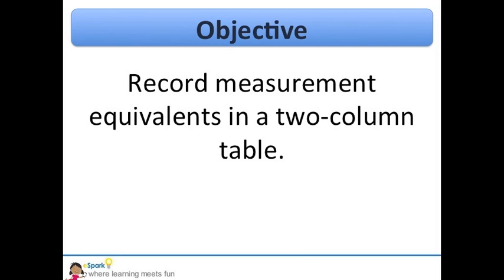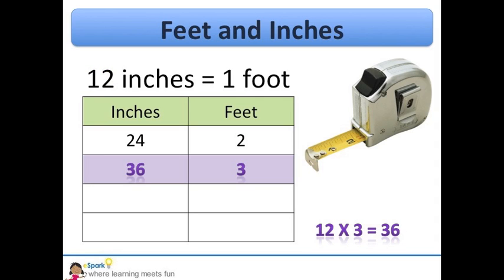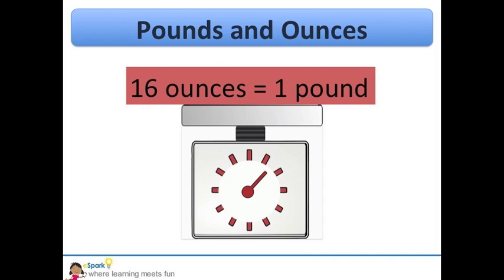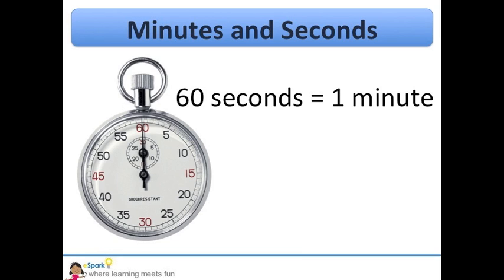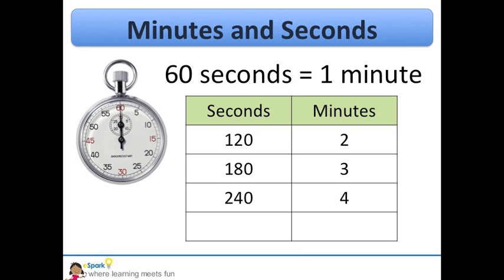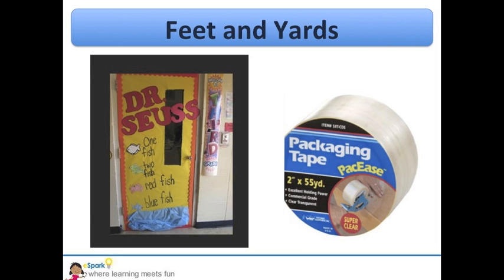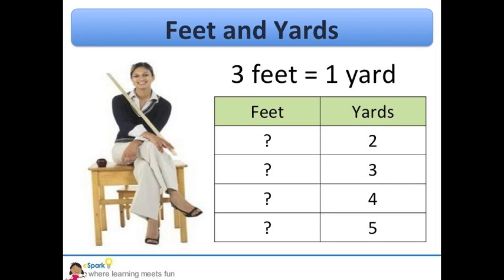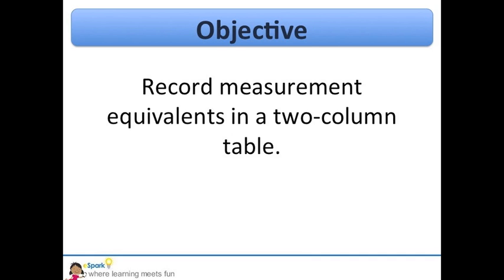eSpark Learning: Customary Measurement Equivalents Instructional Video (4.MD.1)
This eSpark video outlines a new learning Quest that will help students master Common Core State Standard 4.MD.1: Know relative sizes of measurement units within one system of units including km, m, cm, kg, g, lb., oz; 1, ml; hr, min, sec. Within a single system of measurement, express measurements in a larger unit in terms of a smaller unit. Record measurement equivalents in two-column table.

These videos are only one component of eSpark’s differentiated learning platform - there’s so much more! We help teachers differentiate reading and math with activities kids love. Our team of curriculum experts and former teachers identifies the best, most engaging games, videos, and websites for addressing student’s unique learning needs. eSpark’s intuitive design allows students to work independently at their own pace, giving teachers the time they need to work with individuals and small groups.